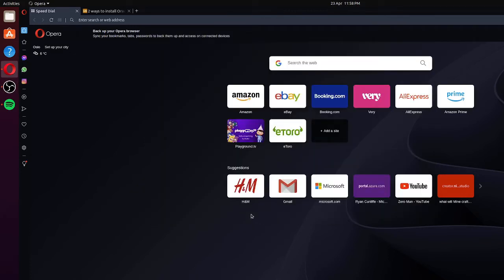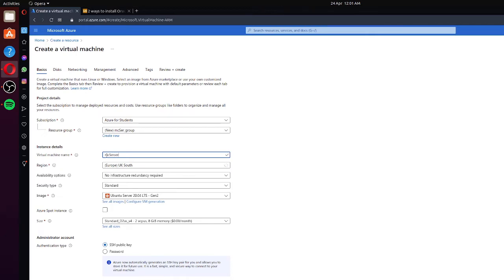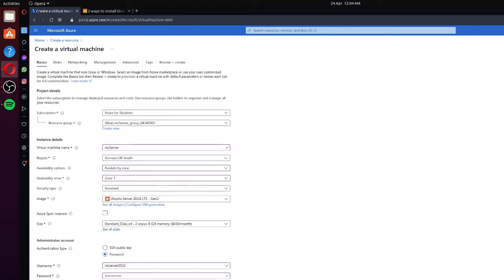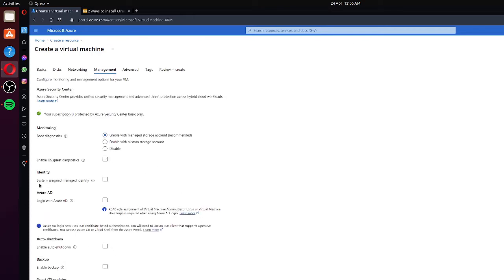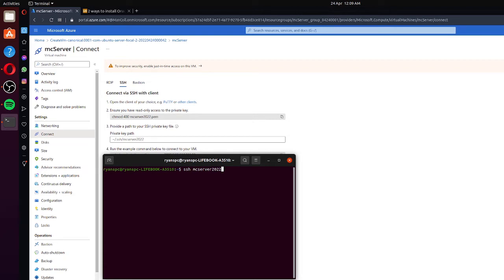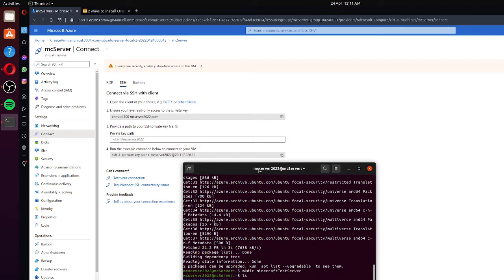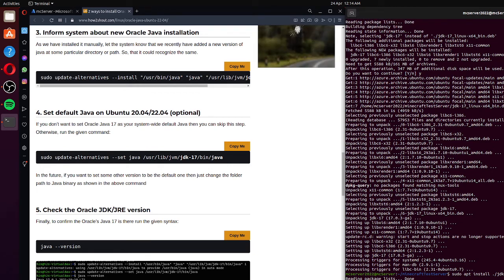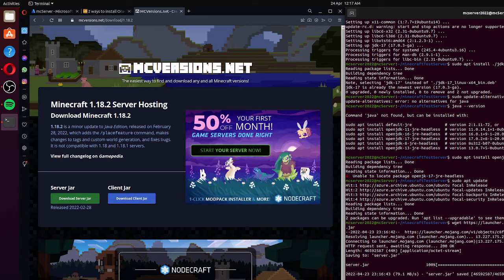How To Setup A Minecraft Server In A Virtual Machine (Linux/Windows) [Quick And Easy Guide Azure]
Hello and welcome to the official channel of Zero Man you can expect to see the following please make sure to subscribe if you want to see more videos in the future
- Weekly uploads
- Community engagement(Monthly)
- Friendly Advice
- Gaming
- Music(own songs)
--- Commands in order of Used ---
sudo apt update,
mkdir mcServer,
cd mcServer,
sudo update-alternatives --install "/usr/bin/java" "java" "/usr/lib/jvm/jdk-17/bin/java" 1,
sudo update-alternatives --set java /usr/lib/jvm/jdk-17/bin/java,
sudo apt install openjdk-17-jdk-headless
java --version,
sudo apt install byobu,
Thanks Zero Man :)